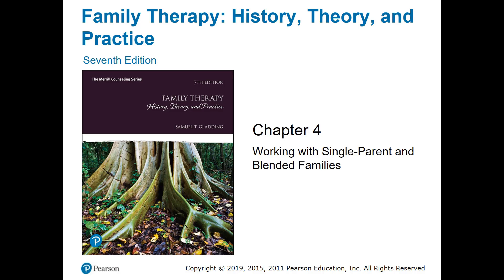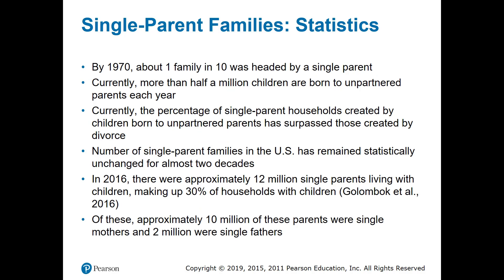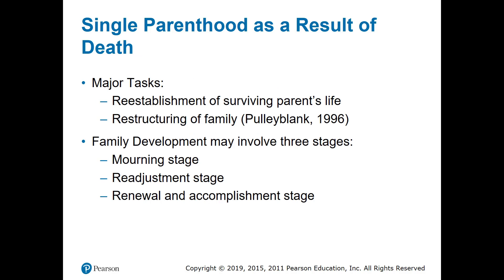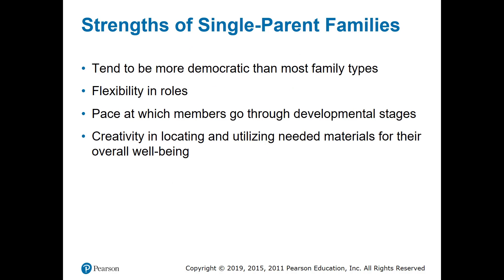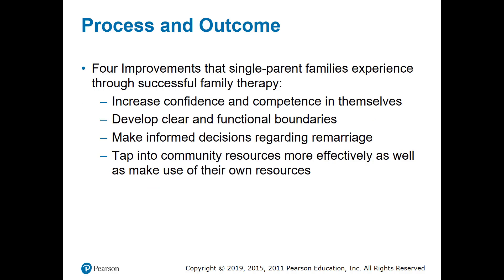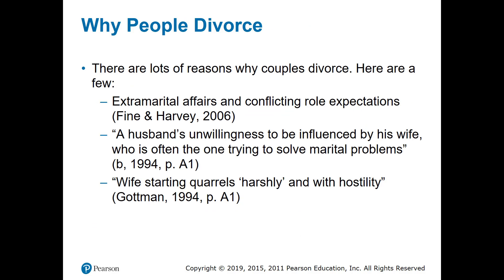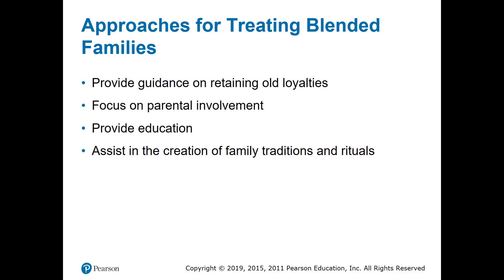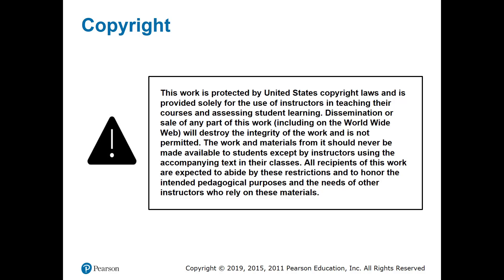Chapter 4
PSYC 5312 Chapter 4 Presentation